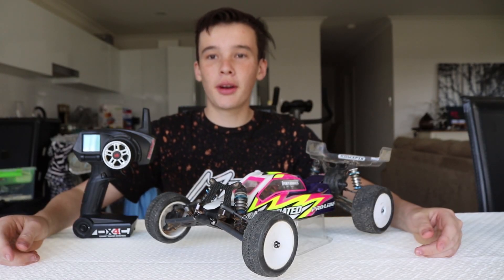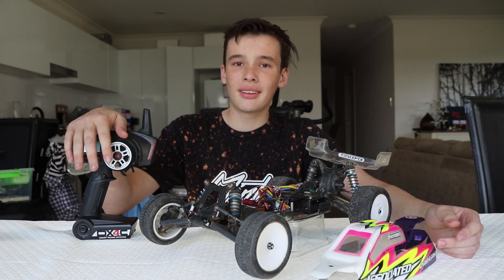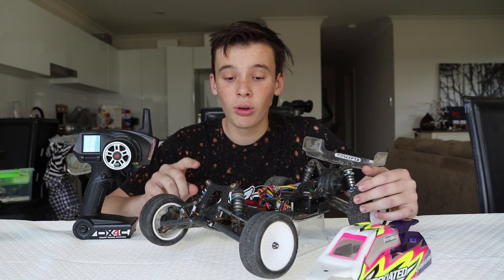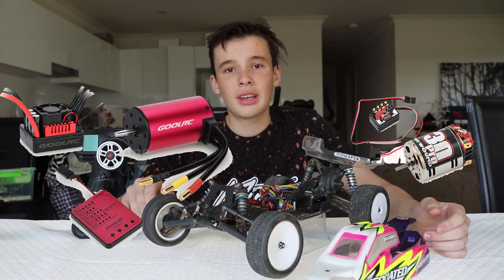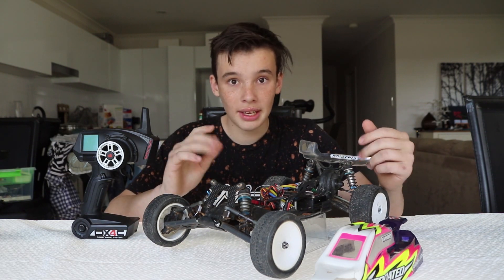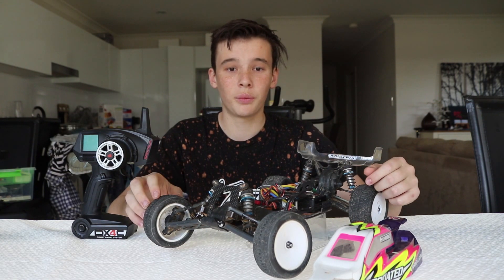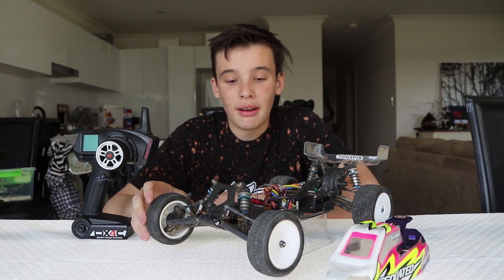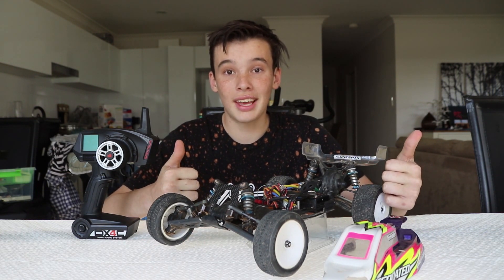Electric RC Cars - What You NEED To Know!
Here's What you actually NEED to know about Electric RC cars and some pointers thrown in there as well! if You want me to keep making videos please make sure to Like and Subscribe!

my videos may include rc car rc trucks rc buggy rc monster truck rc driftin rc drift rc drifting jdm rc drift rc nitro nitro rc nitro rc plane quadcopter drone dji phantom dji inspire team associated rock crawler rc racing tekin hobby wing yokomo.